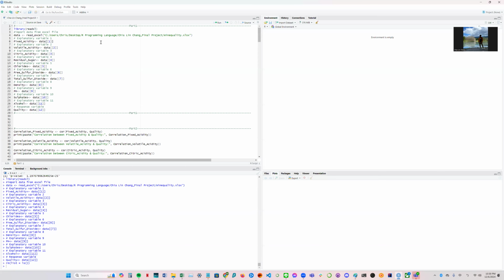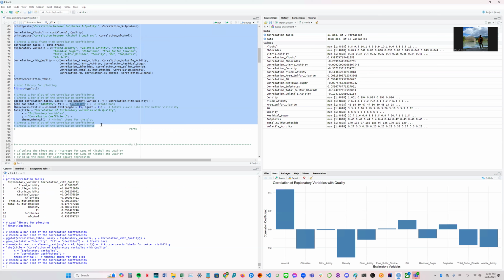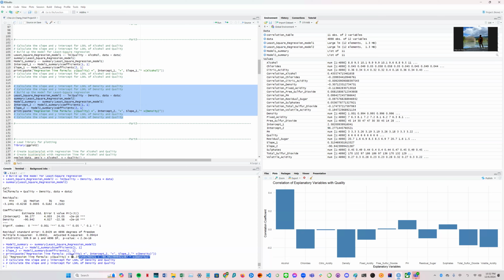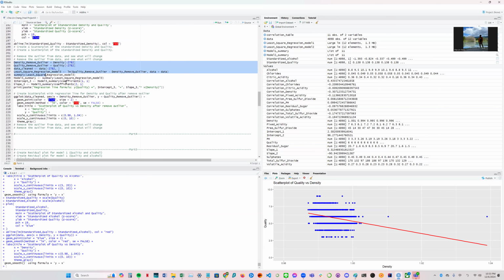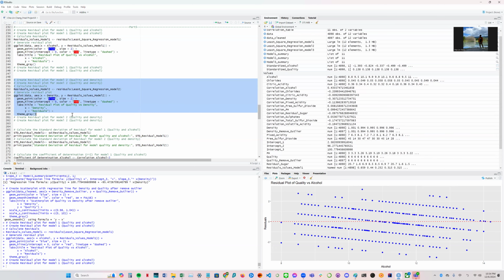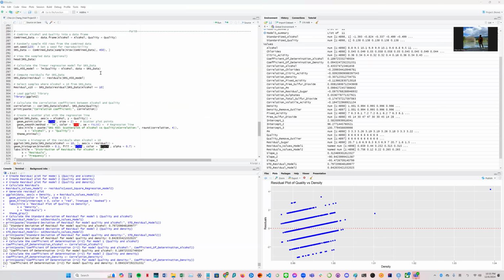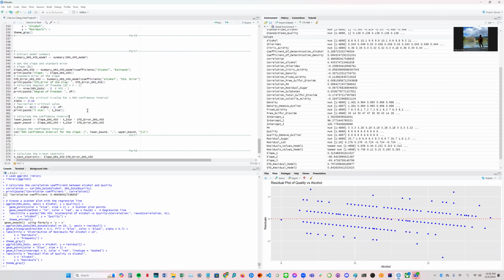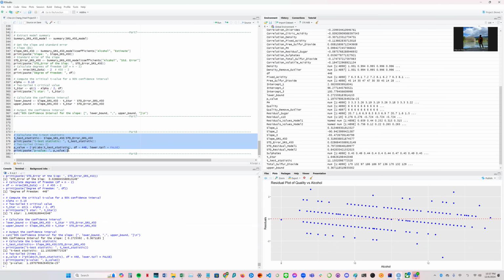Chia Lin Chang_Recording for R program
INFO 6105 Final Project